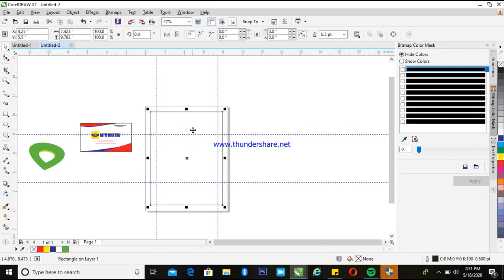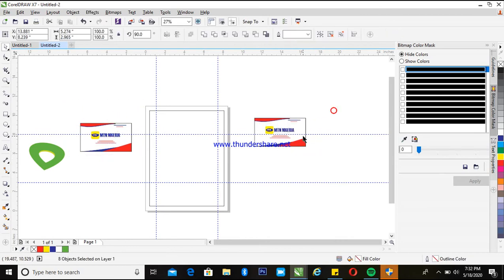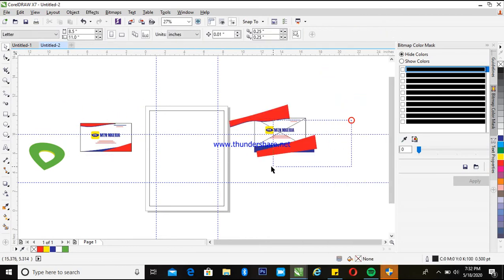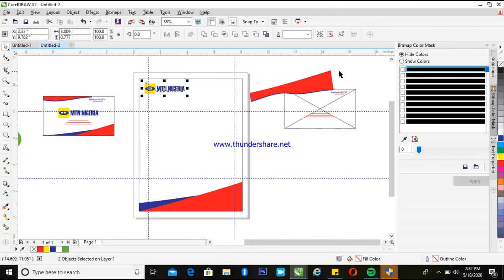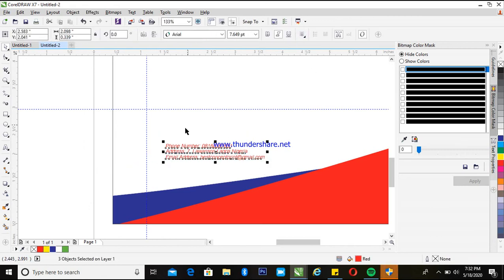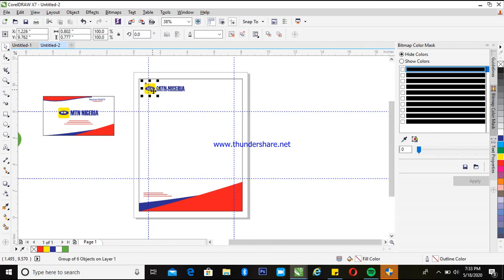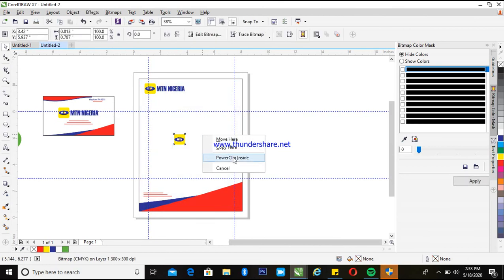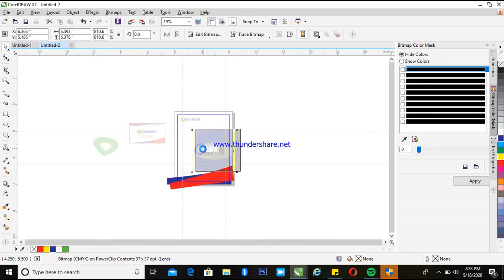BEST MTN BUSINESS CARD TEMPLATE PT.2 - BEGINNERS GUIDE